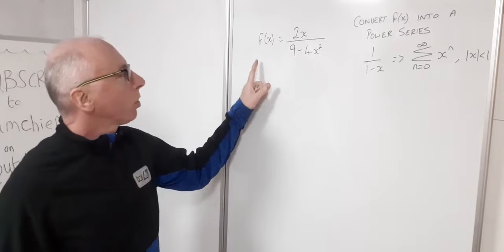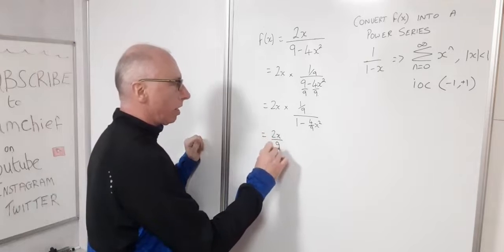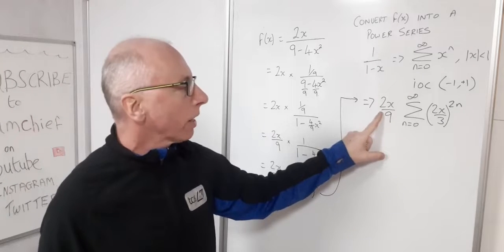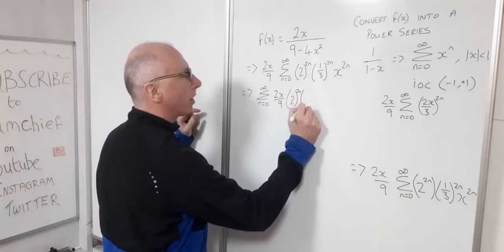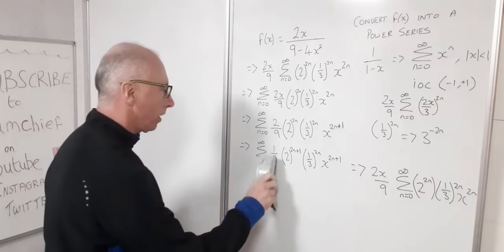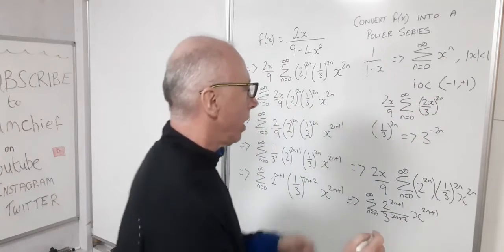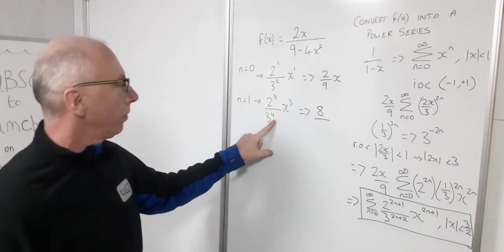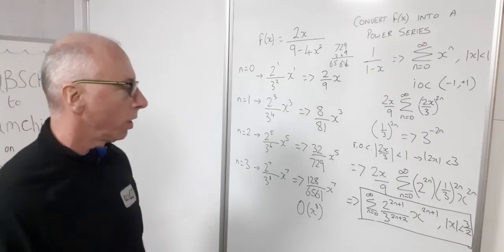Express a Function as a Power Series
Write a Power Series from a Function .
At the end show this as a polynomial.